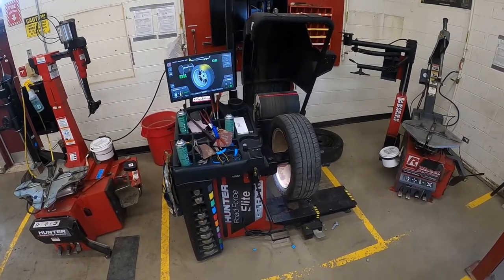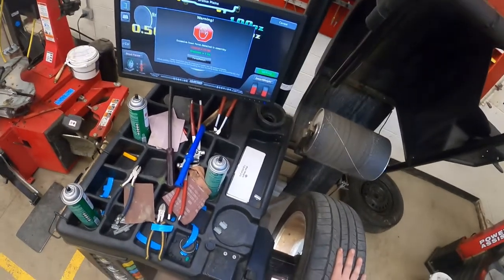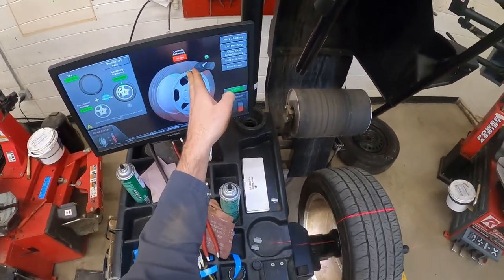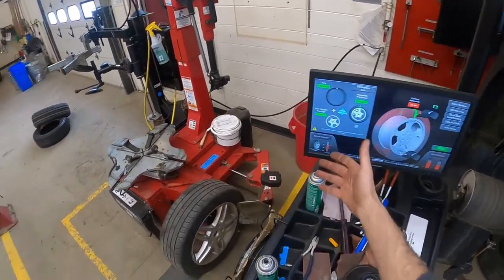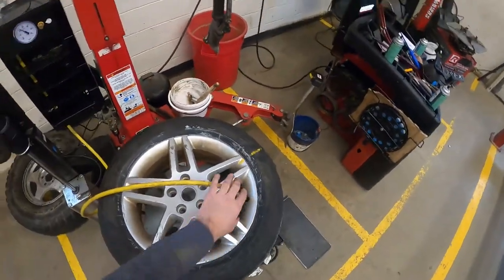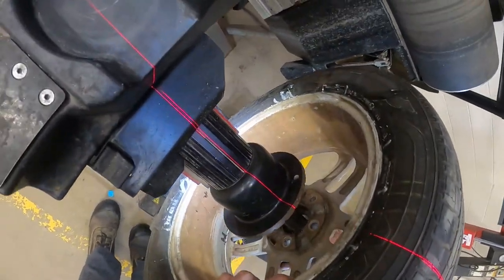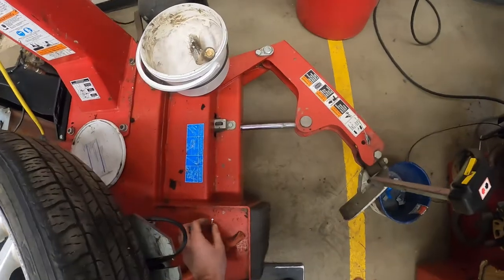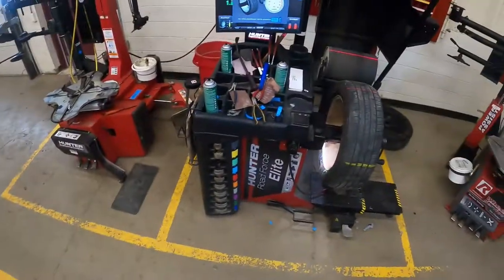Forcematch Wheel Assembly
A video showing the force match procedure